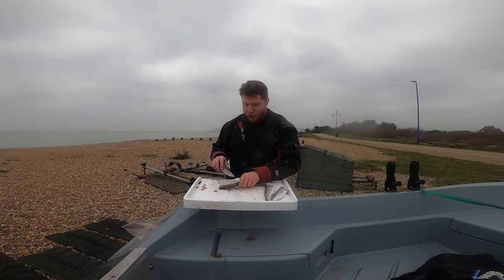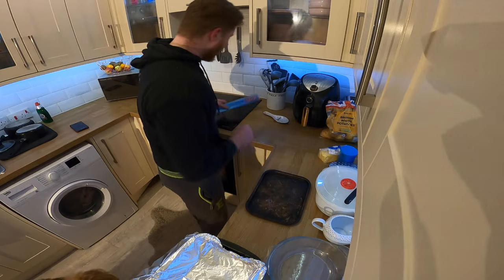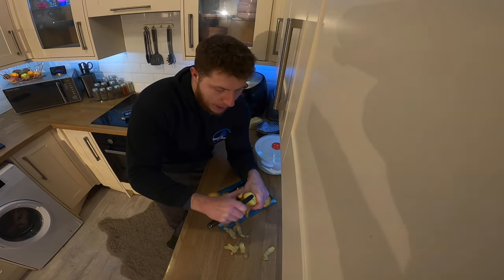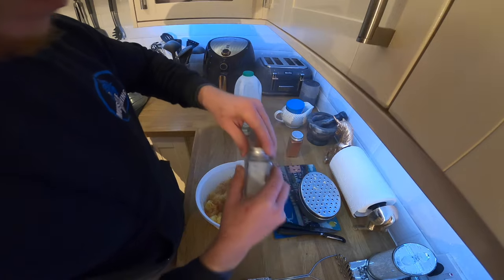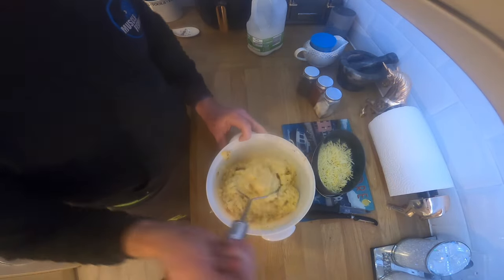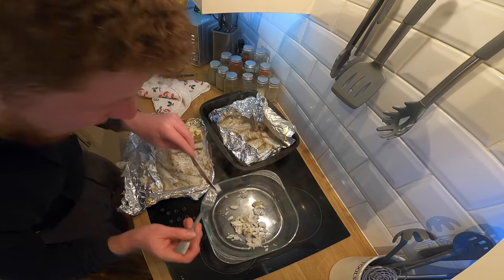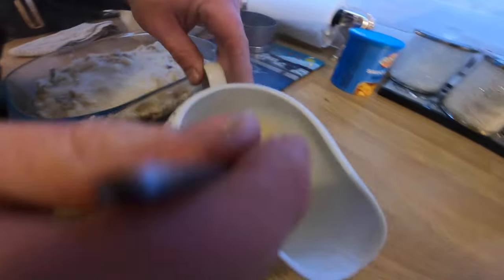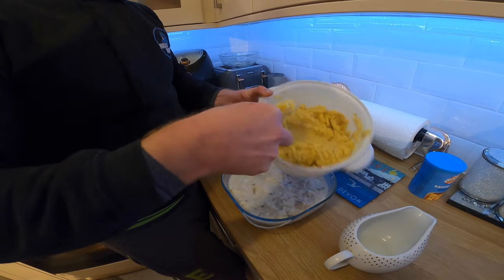Catch AND Cook, Whiting Fish Pie - How to cook a fish pie with your freshly caught whiting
sea fishing gives you an opportunity to catch and cook your dinner. In this video I show you how to make a creamy fish pie with white sauce. cheap to make dinner and lovely to eat, it will make sense to keep your whiting in the winter. not the most fun fish to catch but when you can catch large amounts of them and food being rather pricey at the minute the are worth savouring!

thank you NCS for providing a wee bit of music for this weeks intro. download is below

Watch:

 • Syn Cole - Feel G...